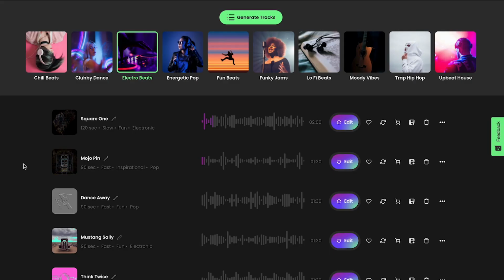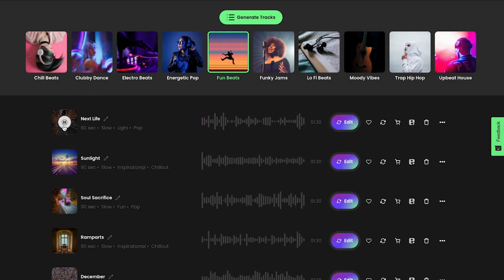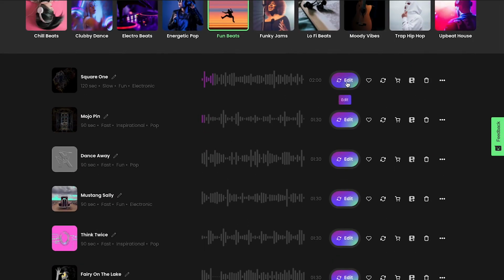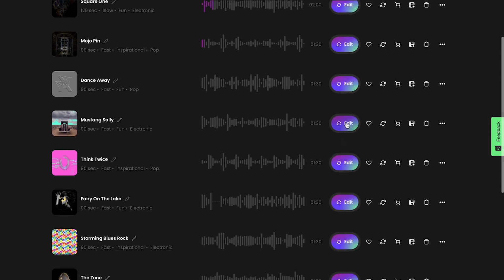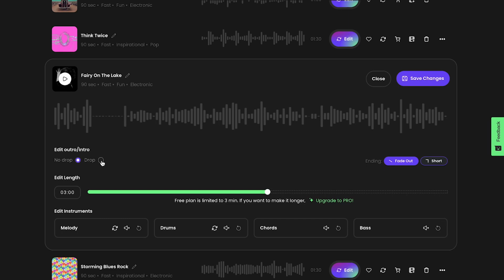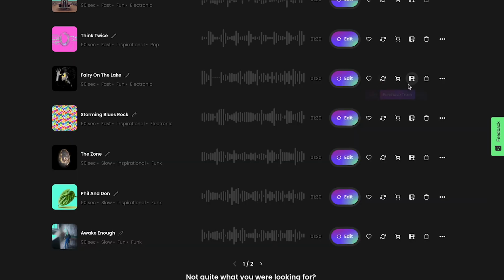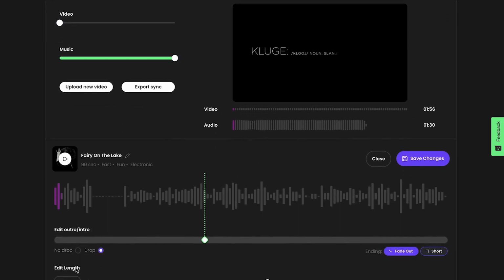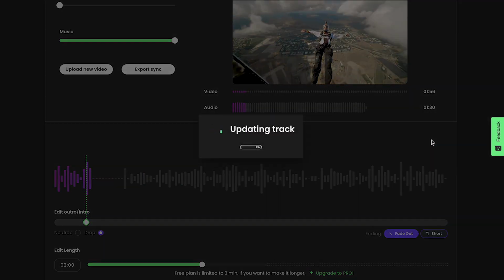Tuney updated tutorial (August 2023)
A quick walk through of the main features of Tuney's AI music platform for content creators.